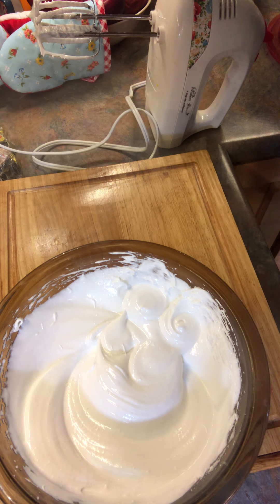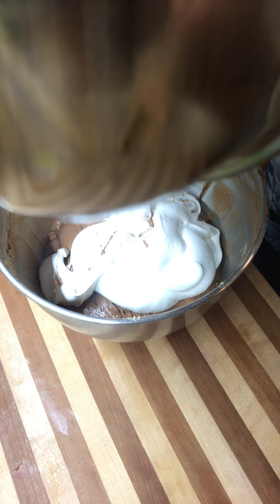Devils Food Cake From a Farmgirl’s Kitchen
2 1/4 cups all purpose flour
1/2 cup unsweetened cocoa powder
1 1/2 teaspoons baking soda
1 teaspoon salt
1/2 cup shortening
1 cup sugar
1 teaspoon vanilla
3 egg yolks
1 1/3 cups cold water
3 egg whites
3/4 cup sugar
350 layers 30-35 minutes  13x9 pan 40+ minutes